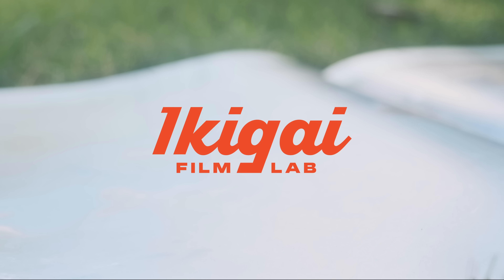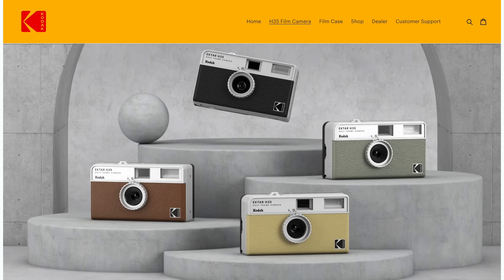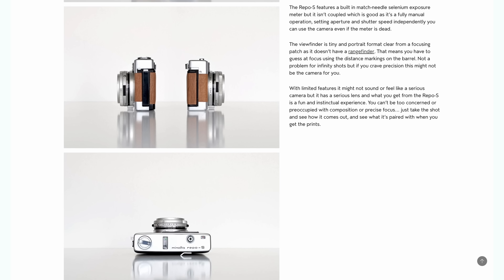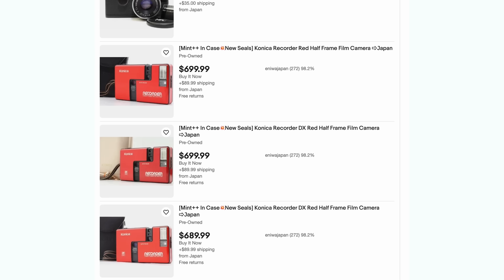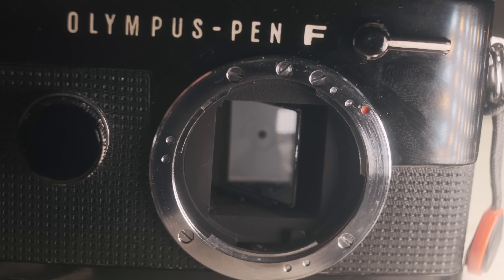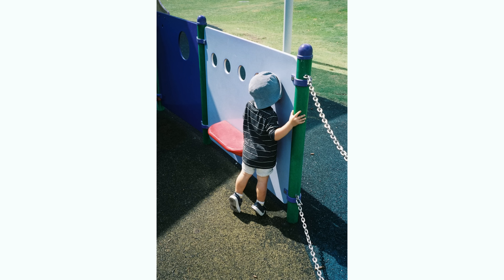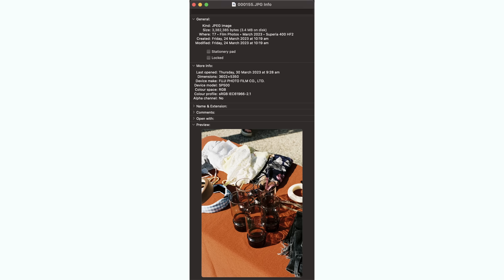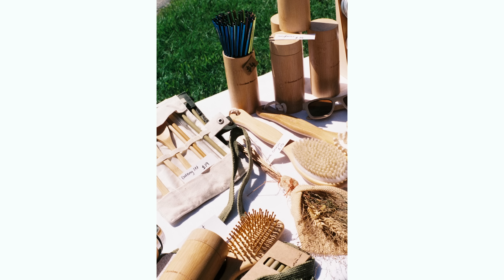The Perfect Camera For A Digital Age Was Made In 1966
More Information On The Lab Famous For Their Ultra High Quality Scans

If you're a film photography beginner I have made a guide just for you

Keep Up To Date On Arts and Photography With My Free Newsletter

Support Me And Get Something In Return by Purchasing A Print

►SmallRig Swivel and Tilt Monitor Mount
►SmallRig Mini Follow Focus
►SmallRig Camera Base Plate with Rod Rail Clamp
►SmallRig 15mm Carbon Fiber Rods

We just got a new dedicated audio recorder that is a much better option than using the camera's audio input - TASCAM 4-Channel Portable Audio Recorder

►Rode PodMic Cardioid Dynamic Broadcast Microphone
►Rode PSA1 Mic Arm